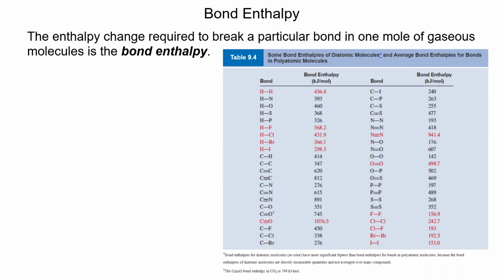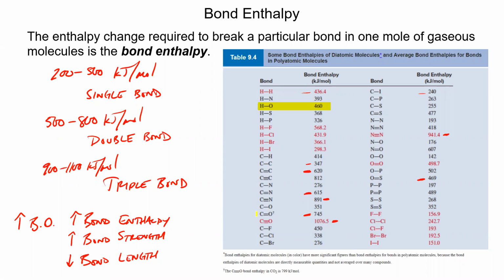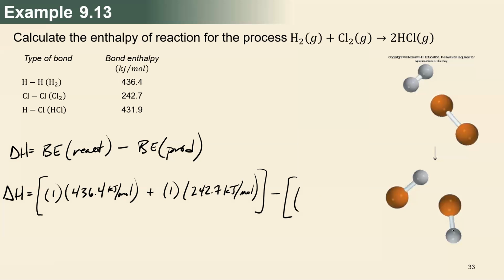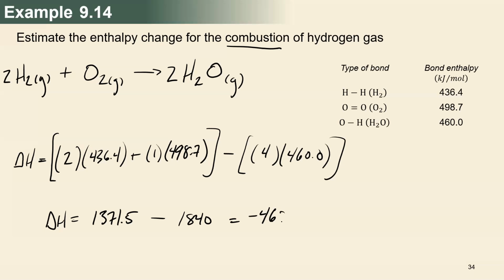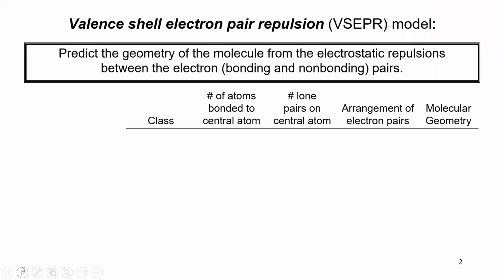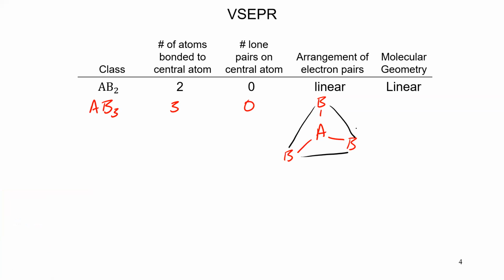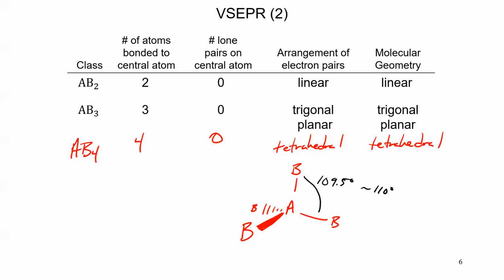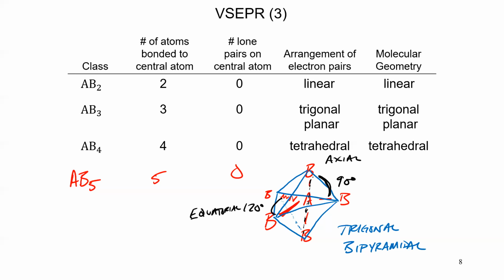Molecular Geometry - Chapter 10 - 11/13